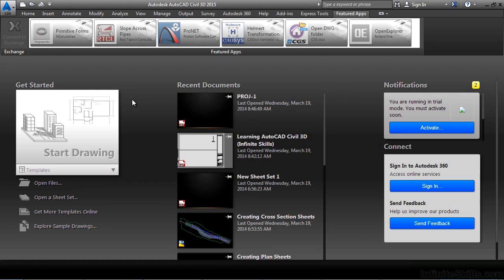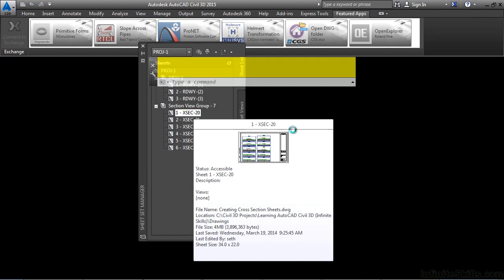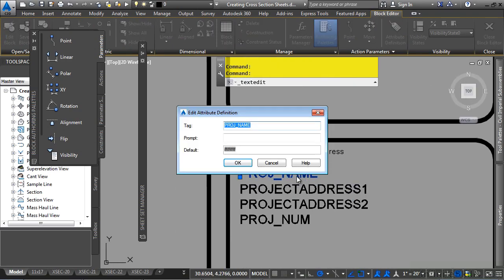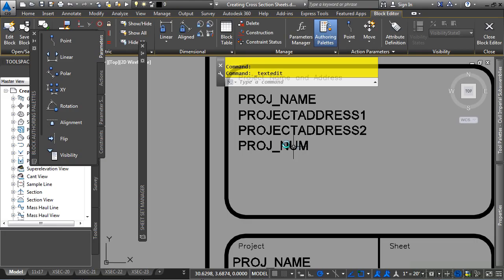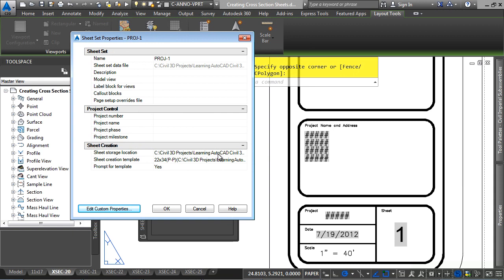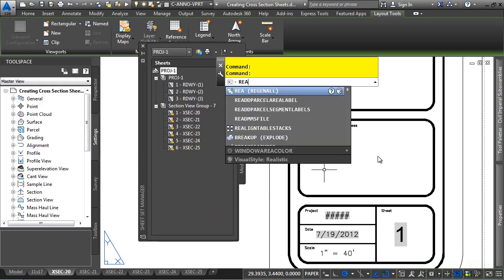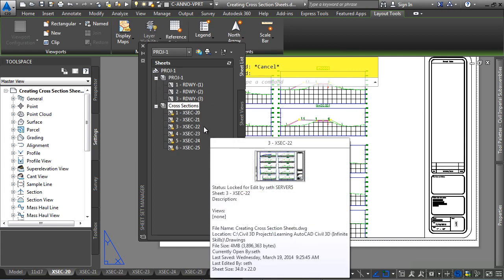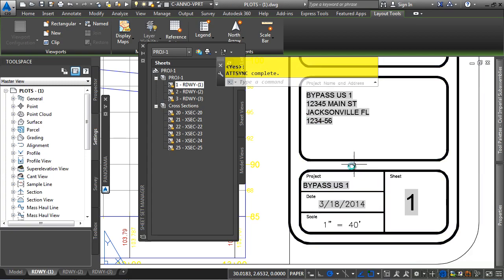15 03 Sheet Sets Overview